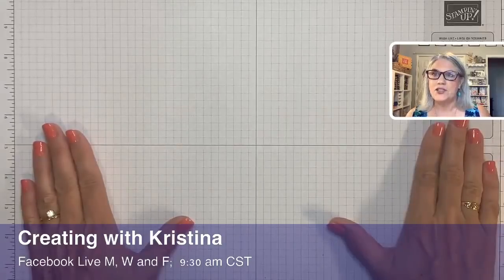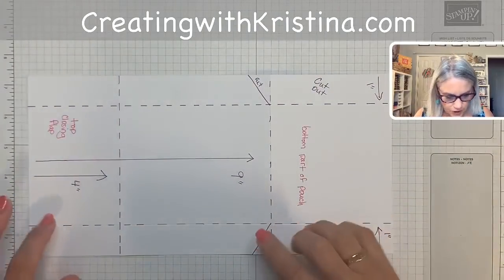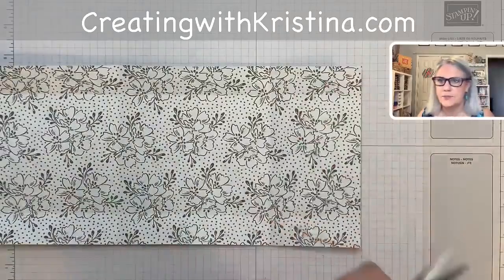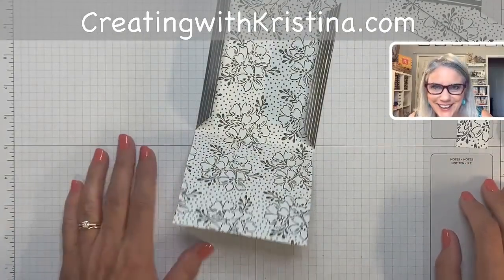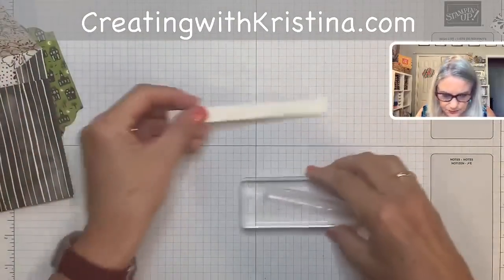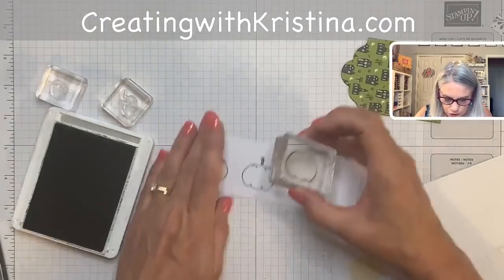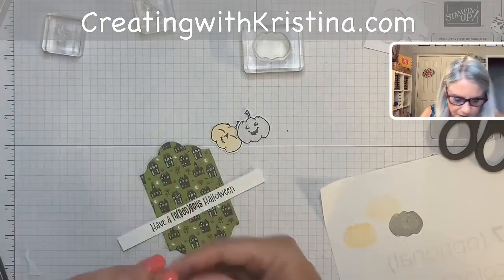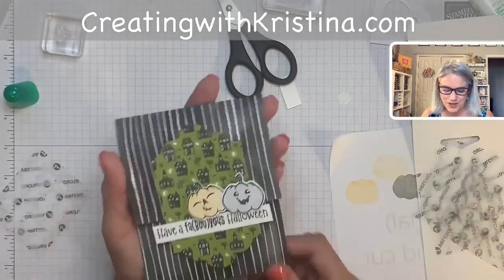Cutest Halloween fun fold envelope gift pouch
In today’s video I’m going to create a frightfully cute envelope gift pouch to fill with treats for this Halloween.

VELCRO DOTS